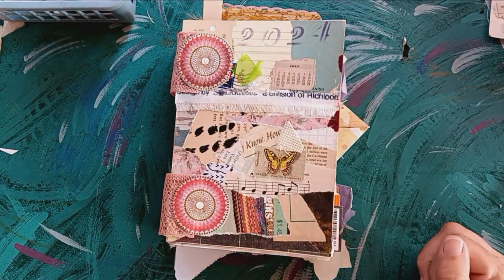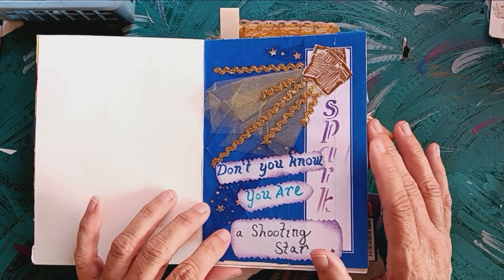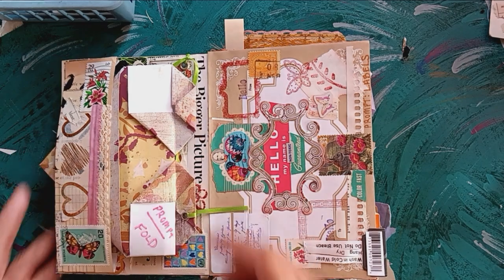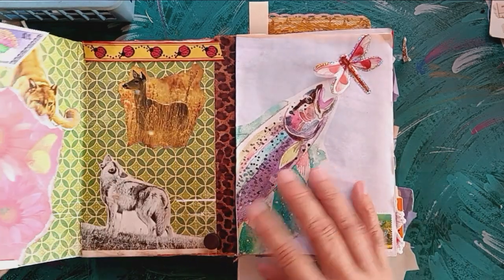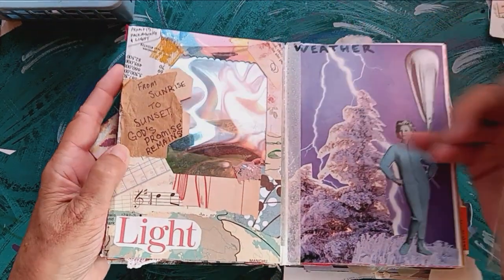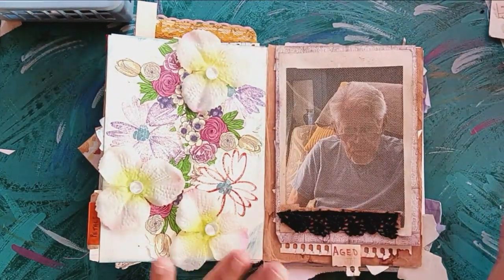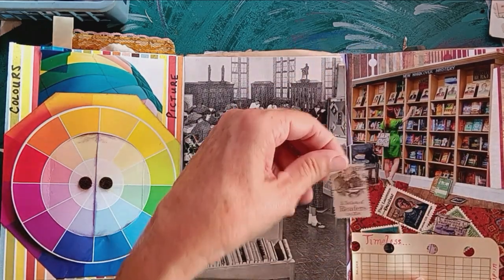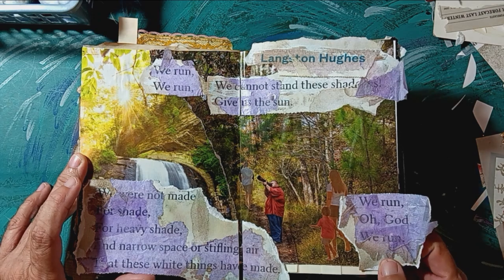JUNK JOURNAL JULY 2024 COMPLETED!! FINAL FLIP THROUGH junkjournaljuly2024 junkjournaljuly Ma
THIS IS A FINAL LOOK AT THE COMPLETED PROJECT!

WHOOPEEE!